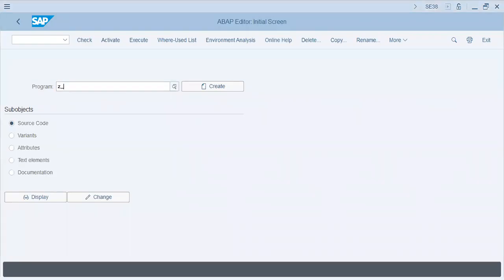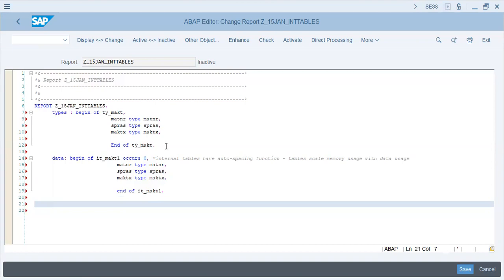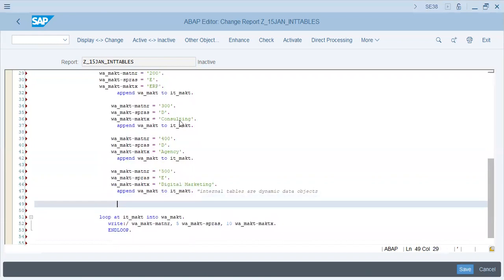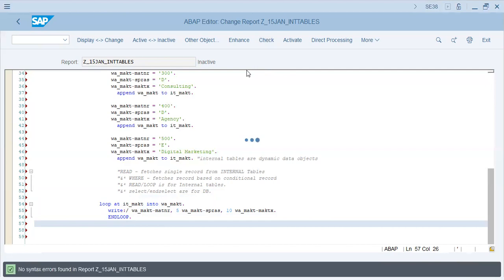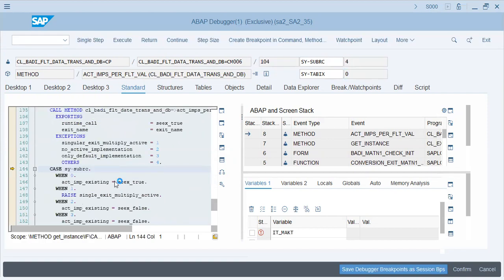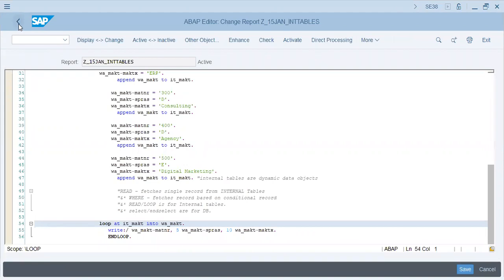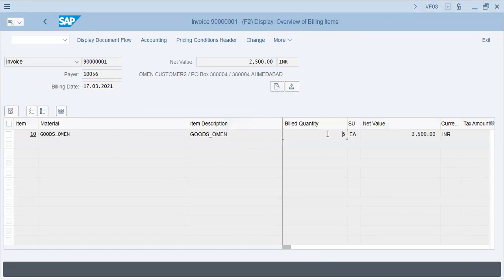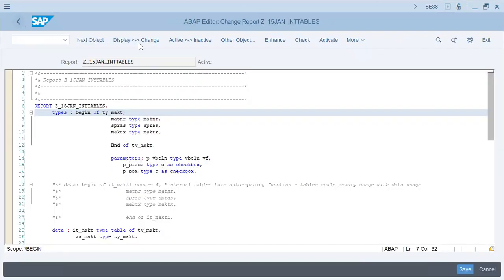SAP Internal Tables III